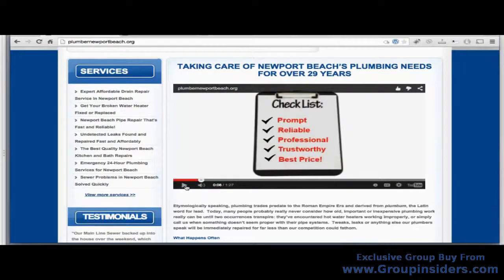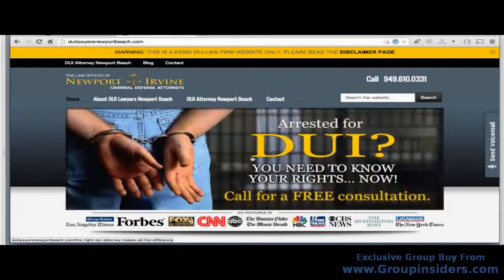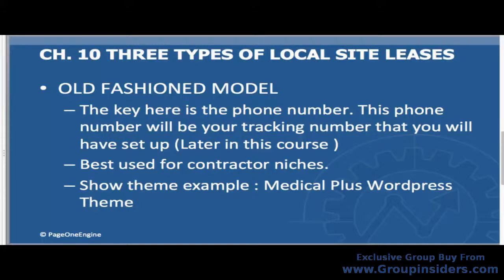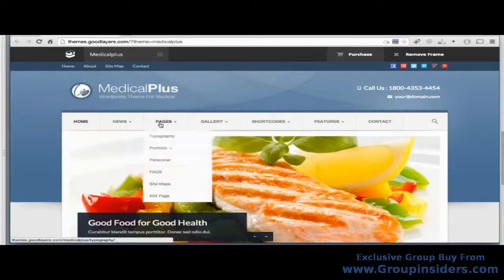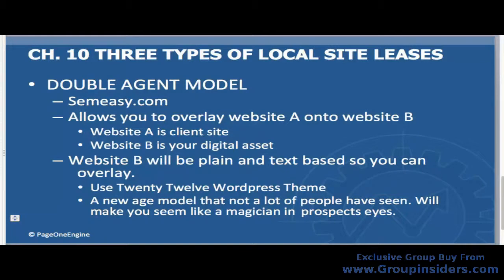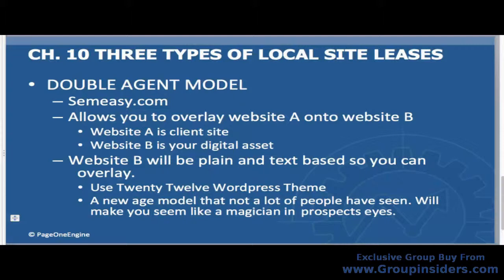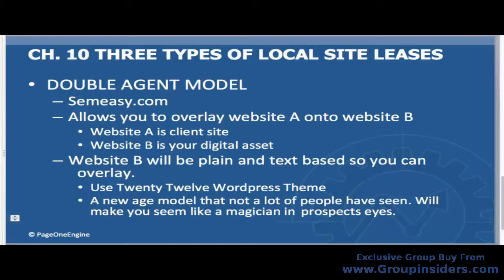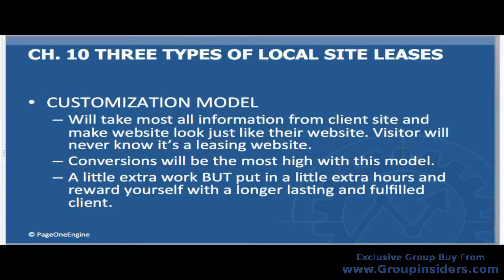10 3 Types Of Local Site Leases